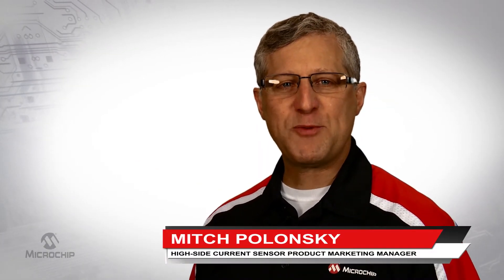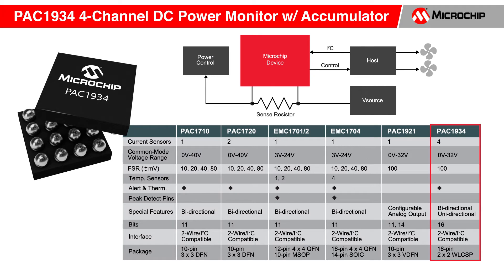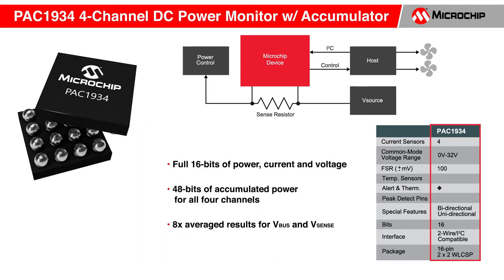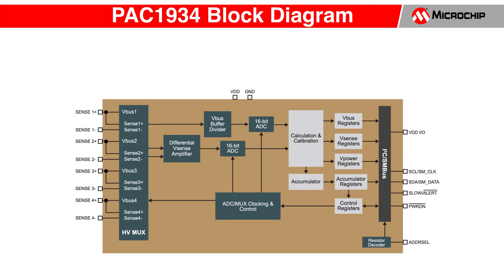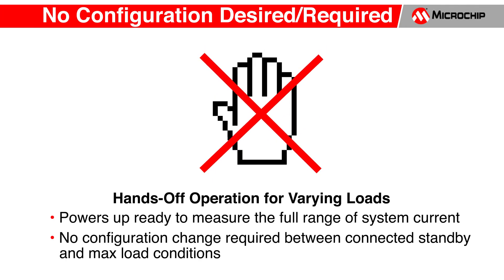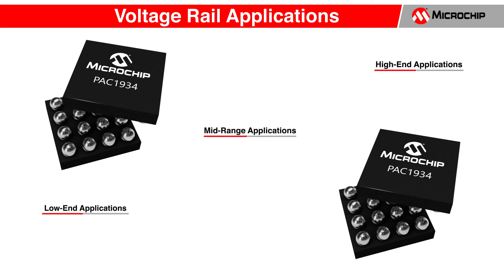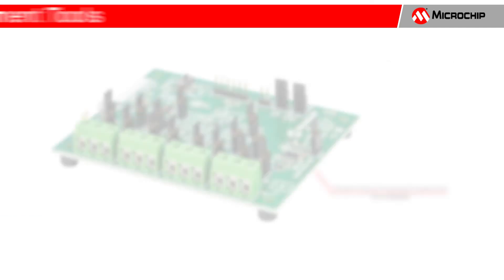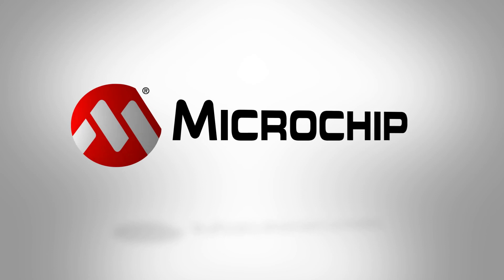Increase Software Power Measurement Accuracy in WIN10 Devices with the PAC1934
The PAC1934 power monitor with accumulation enables 99% accurate measurement of applications power in WIN10 devices such as laptop, tablet and cell phone.